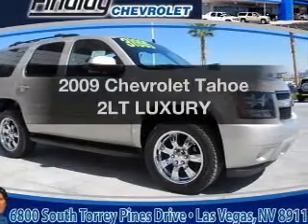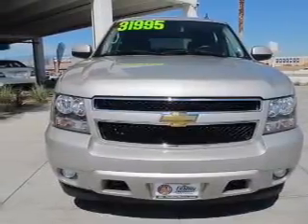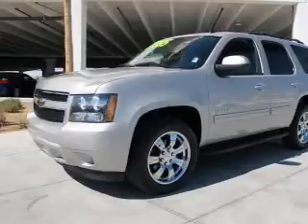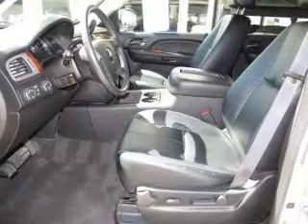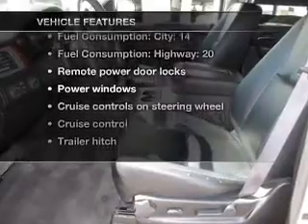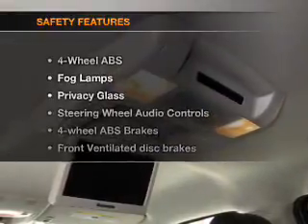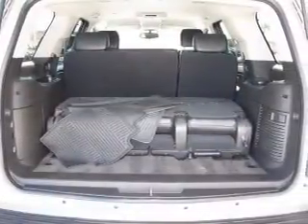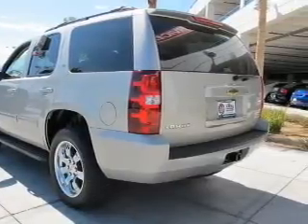2009 Chevrolet Tahoe - LAS VEGAS NV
Year: 2009
Make: Chevrolet
Model: Tahoe
Trim: 2LT LUXURY
Engine: 5.3 liter 8 cylinder 16 valve
Transmission: 6-Speed Automatic
Color: Silver Birch Metallic
Mileage: 41107
Address:
6800 S. TORREY PINES